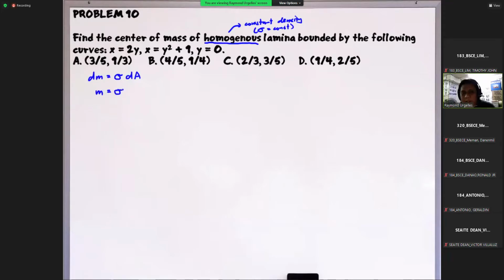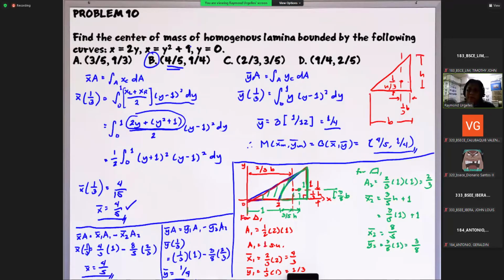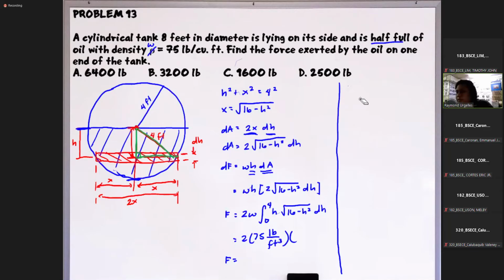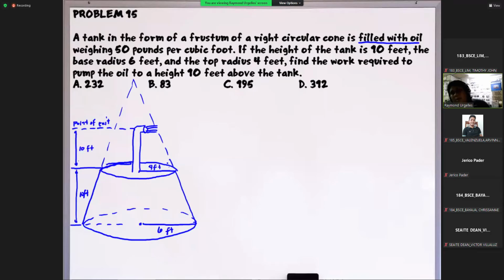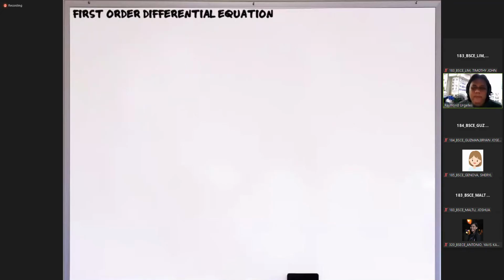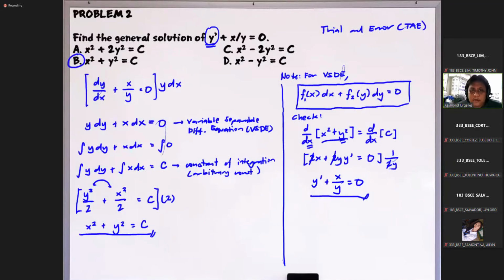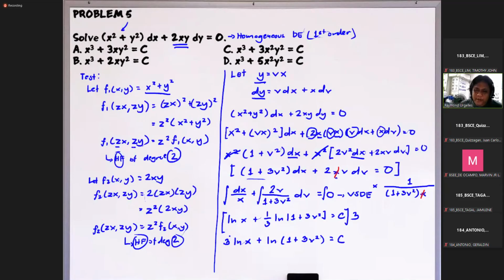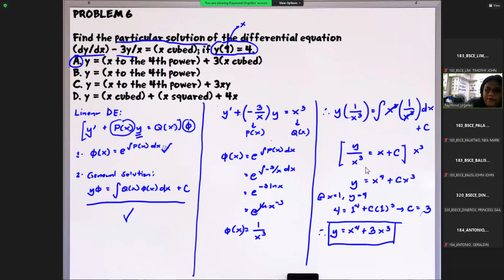CE COURSE AUDIT OCT 31, 2021 PART 2